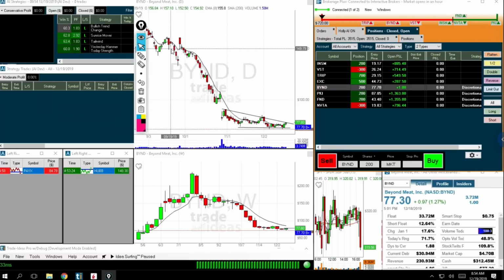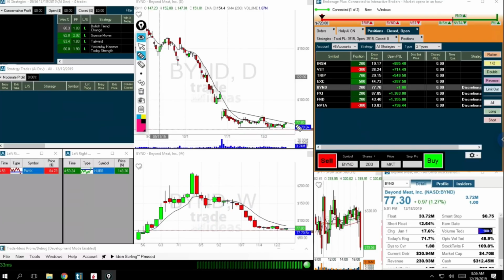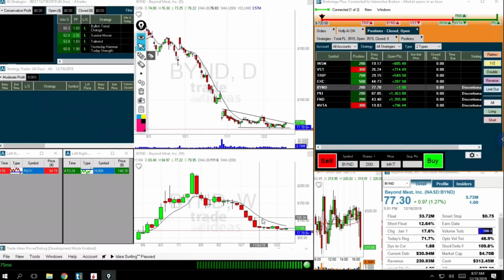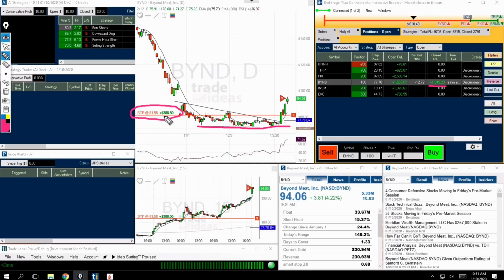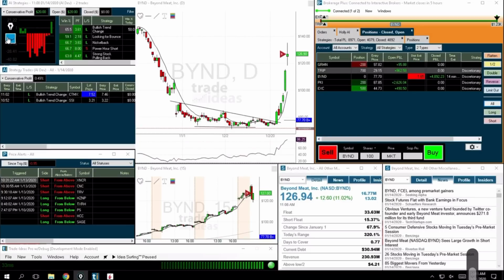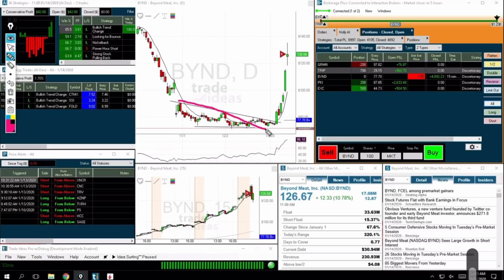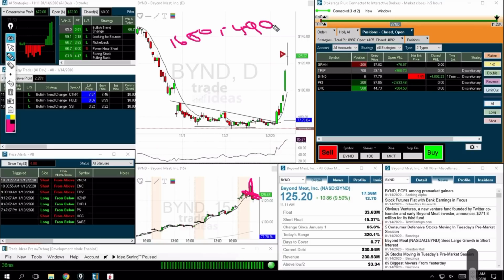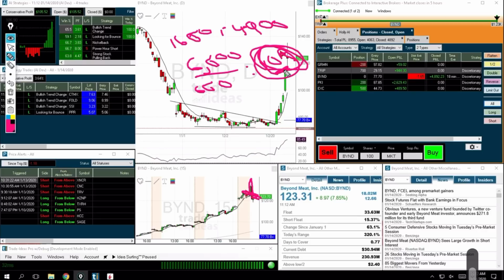Making $6k in a Beyond Meat Trade